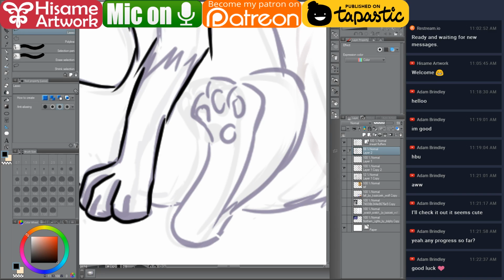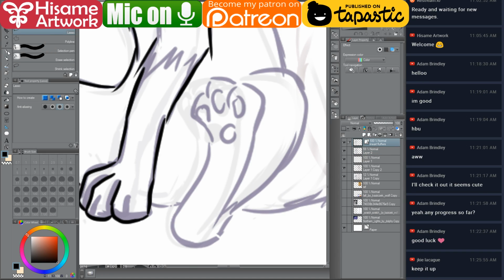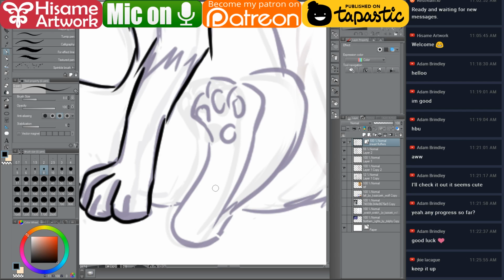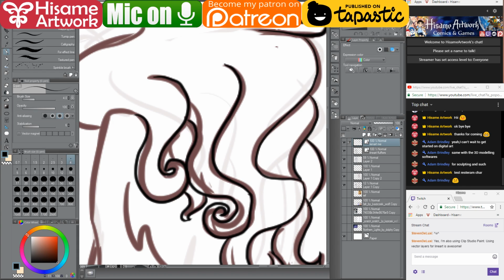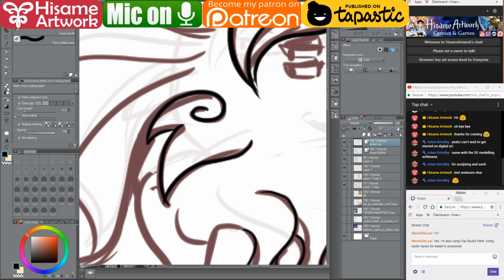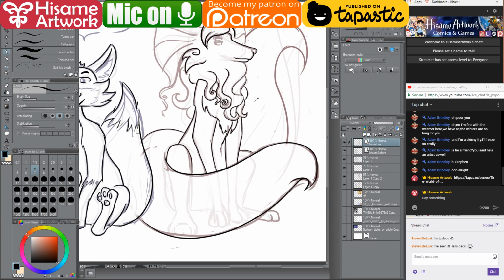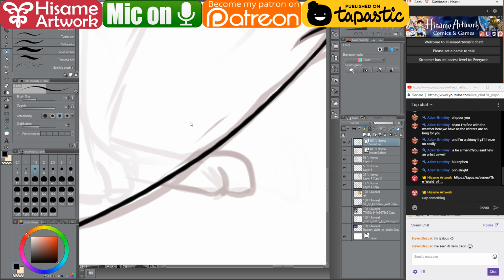Fanart of Fluffers the fox from World of Luxi | Clip Studio Paint | Wacom Intuous Pro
I stream every week so I invite you to come see and chat about self-publishing, art and hobbies. (^_^)